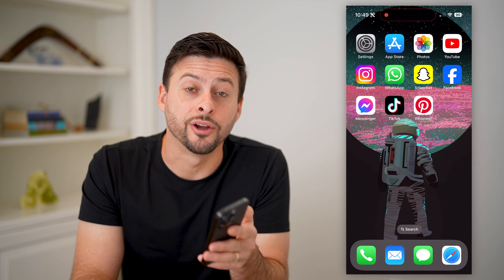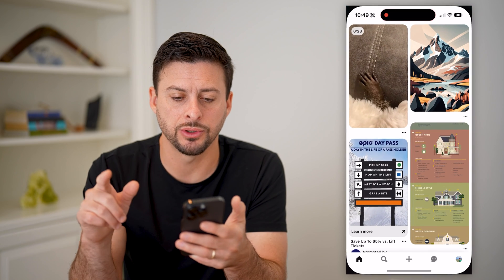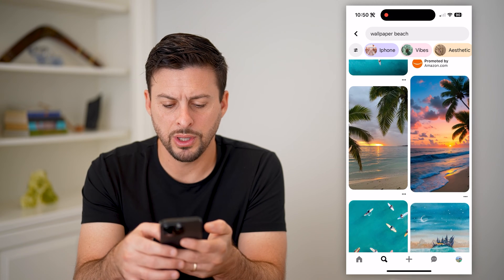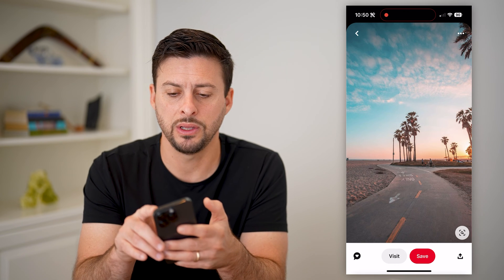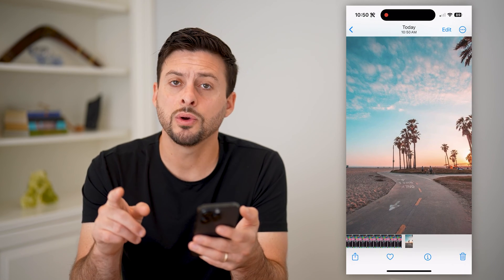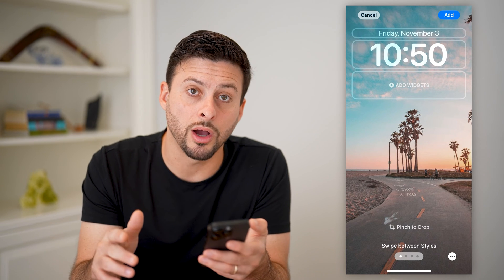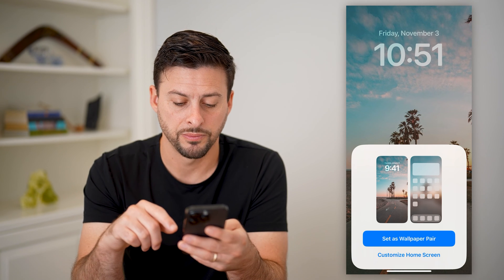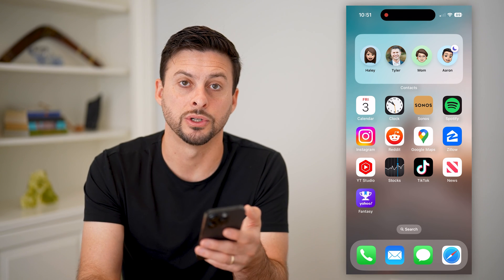How To Download Wallpaper From Pinterest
Here's how you can download a wallpaper from Pinterest to use on your iPhone or Android.

Cool iPhone Facts:
- Every single iPhone ad shows the time as exactly 9:41